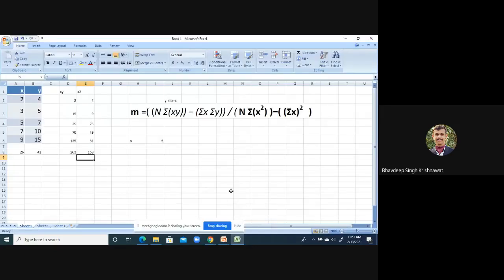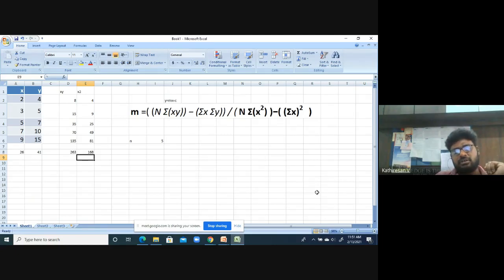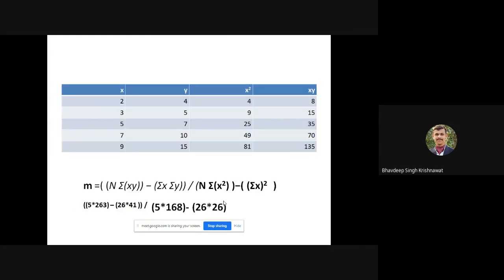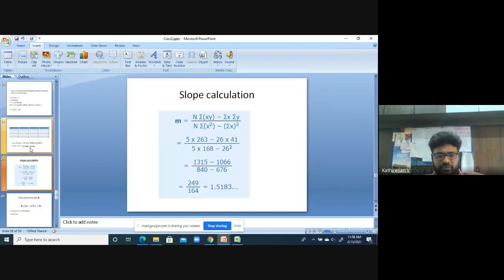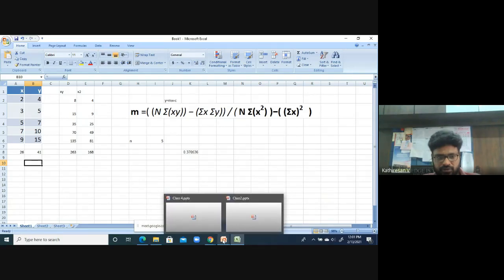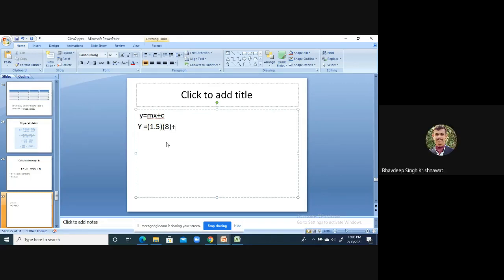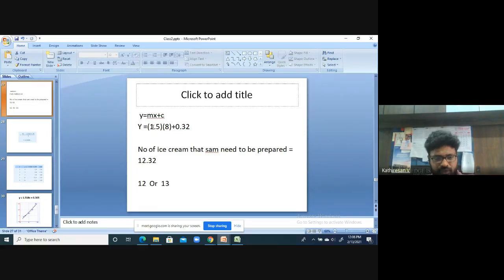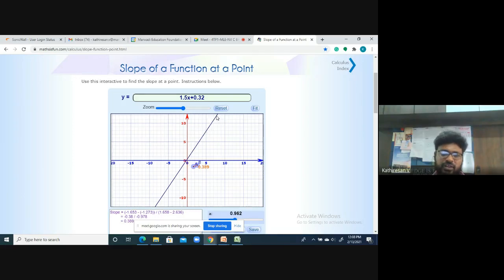4TP1 MLE NV C BATCH 2021 02 13